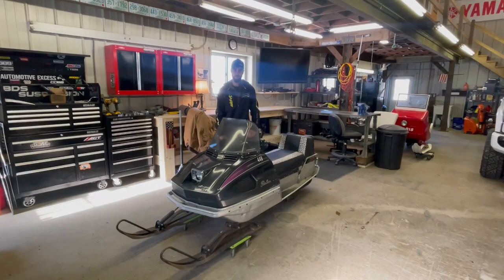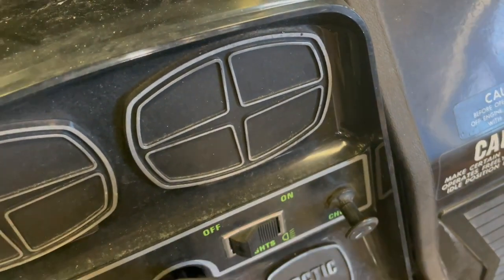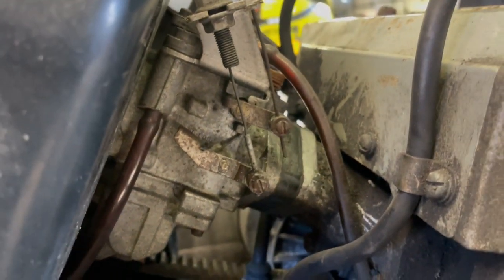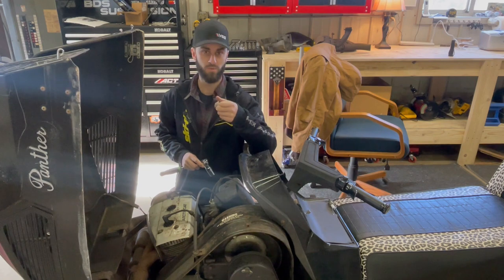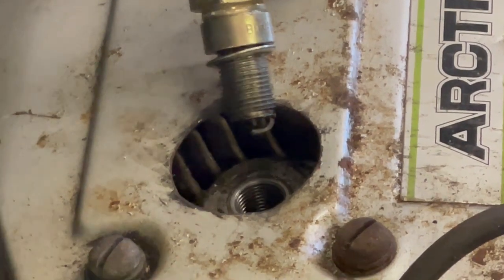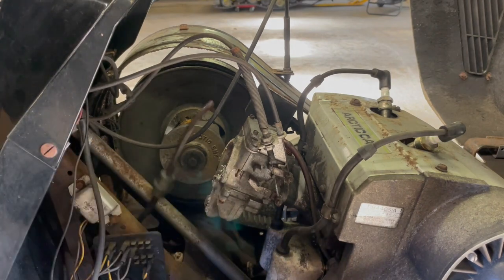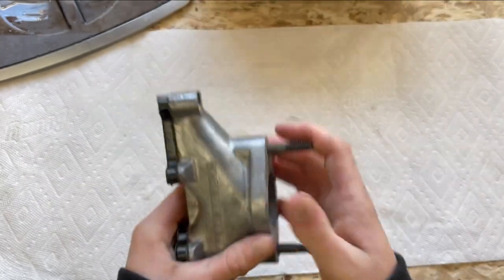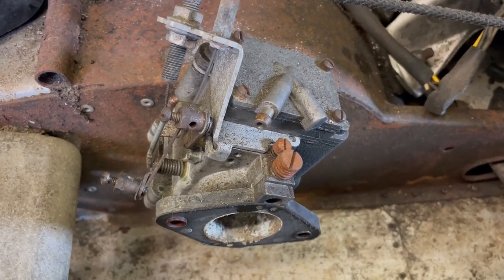Artic Cat Panther Will It Run? Part 1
Follow along as I make a couple mistakes and try to get this sled running!